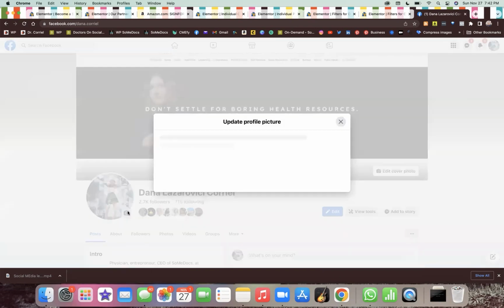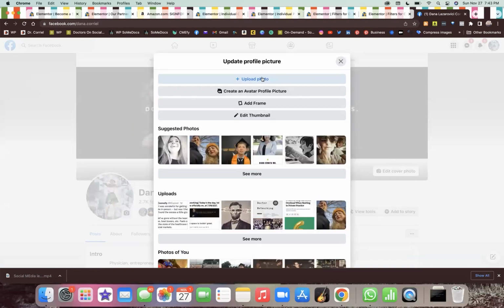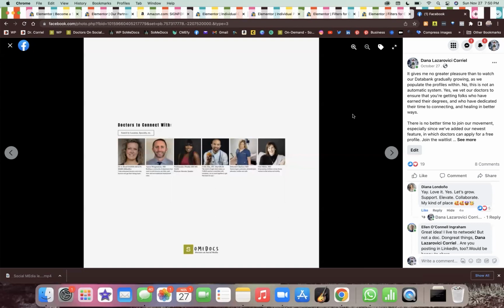Facebook 101 for Doctors [PREVIEW]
Join us for this Social Media tutorial.

We will be covering everything Facebook:

an overview
how it works
nuts & bolts of Facebook and its components
nomenclature (profiles, pages, groups, etc)
how to interact on FB
etiquette
& more

Separately, you can join our NETWORK to take part in monthly 60-minute group interactions, filled with feedback, activities, and accountability, to help us get to know each other and grow in that platform.

For more details, and to access this lecture, use this